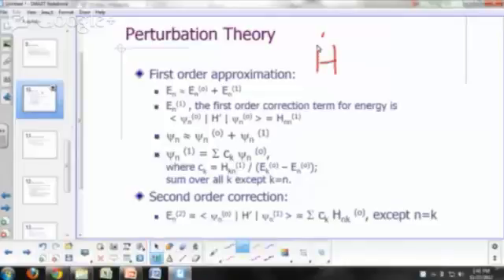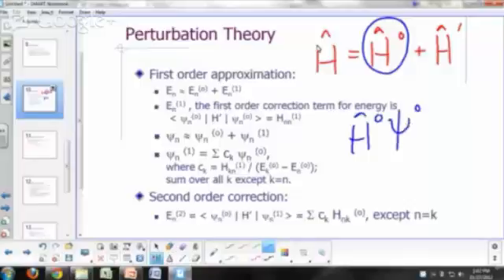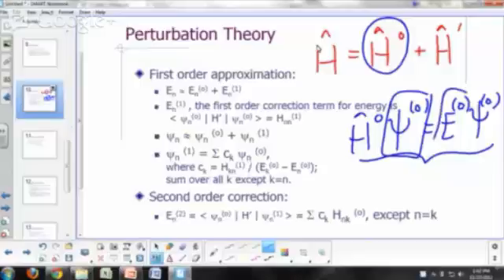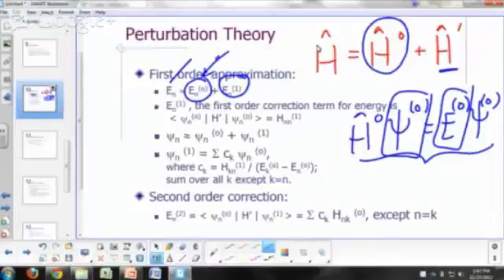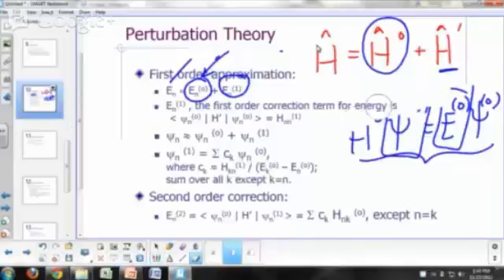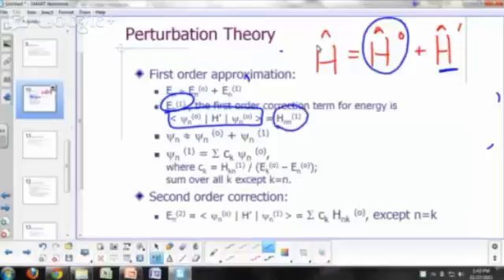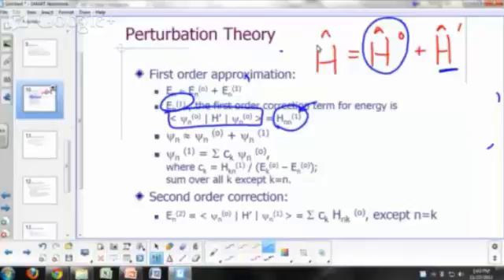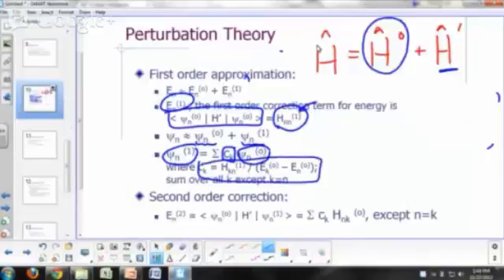17 06 Approximate Methods Perturbation Theory 02m 42s